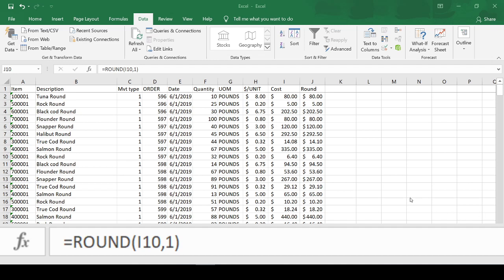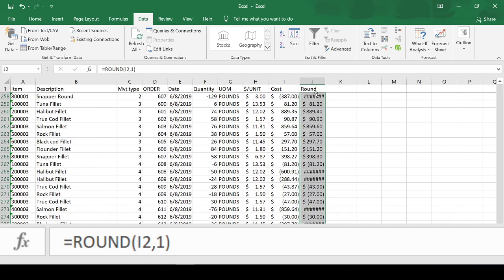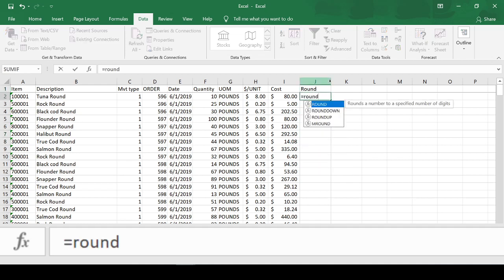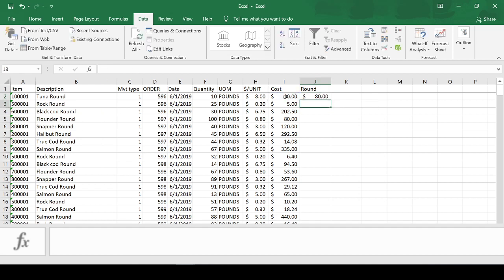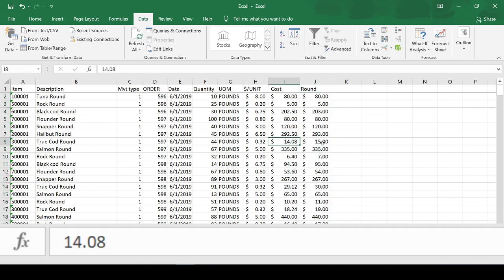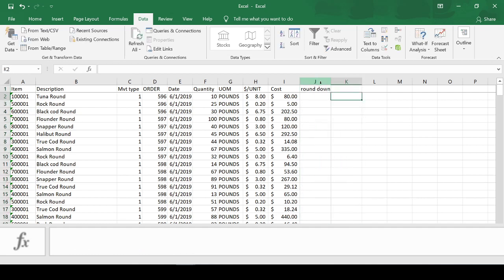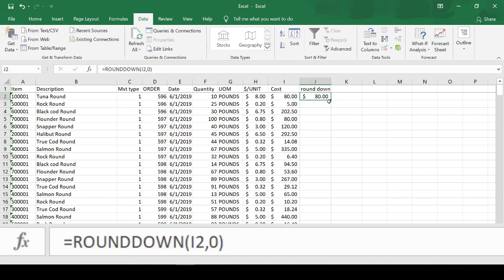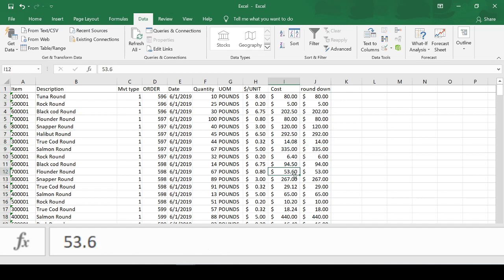Excel - How to round a value up or down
This tutorial shows how to use the roundup and rounddown function in excel.